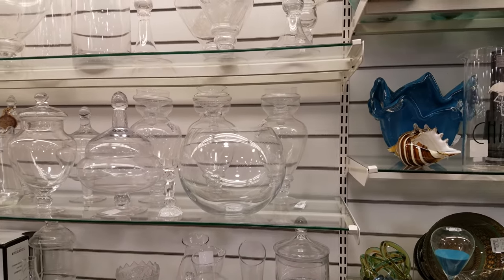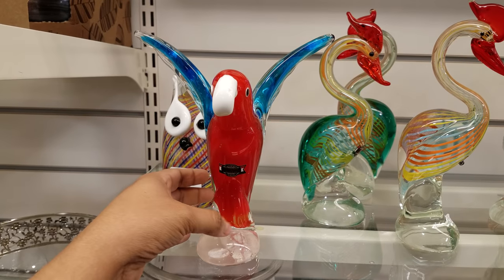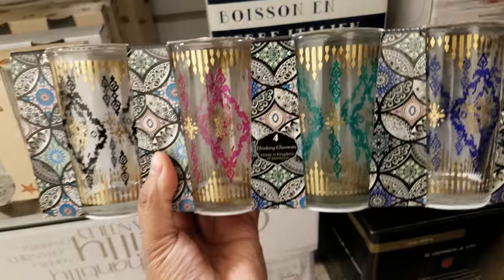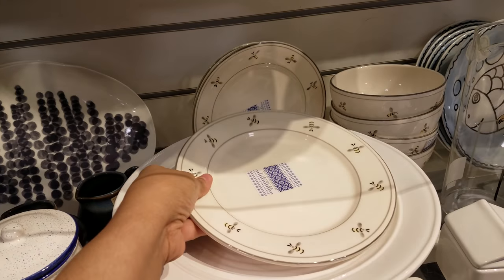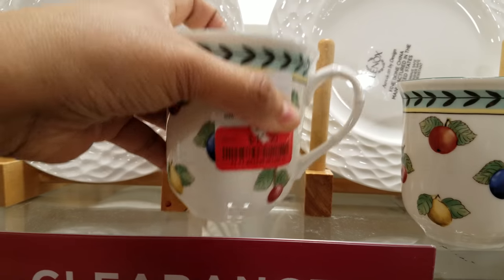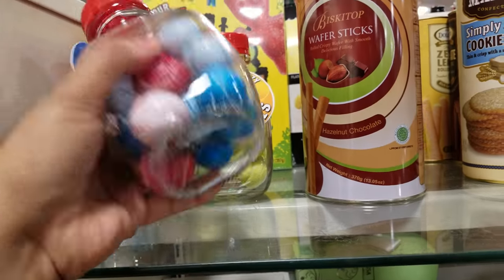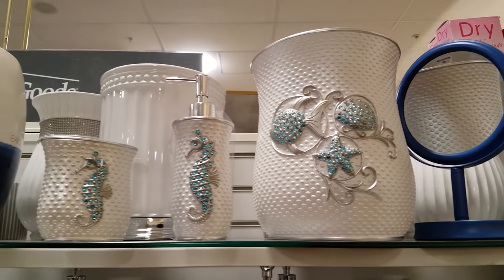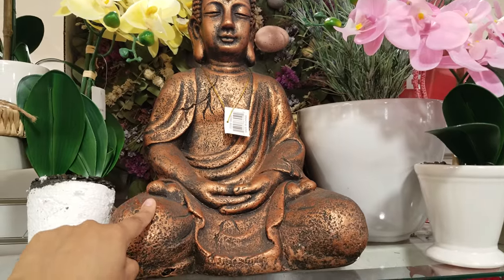Shop WITH ME HOMEGOODS KITCHEN BATH FOOD HOME DECOR IDEAS JUNE 2018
HomeGoods Shop with me walk through. A little bit of everything from kitchen décor, bathroom décor, furniture. I did find some new kitchenware that has cute tiny bee's . A little but of clearance. Some food items. Every time I am in HomeGoods people are always buying jam idk but it must be good :)

Thanks for tagging along.

shop with me at homegood
shopping at homegoods kitchen towels by Cynthia Rowley